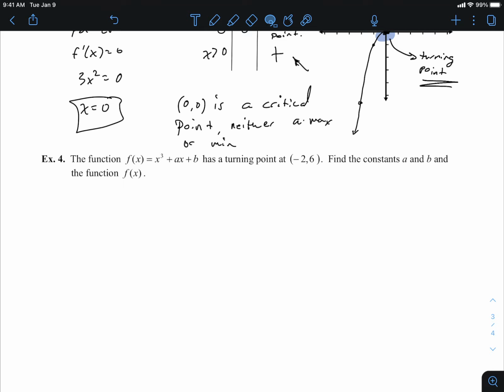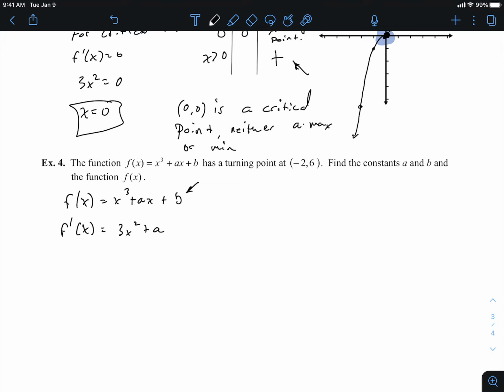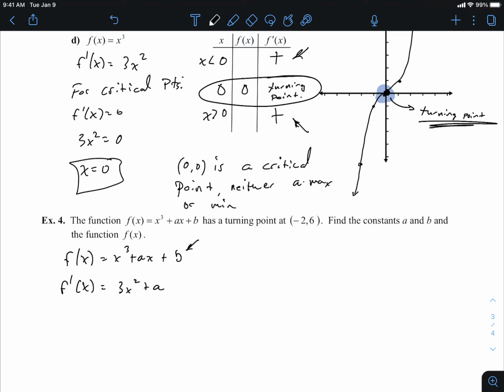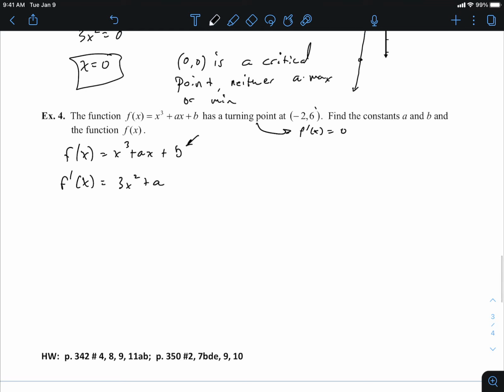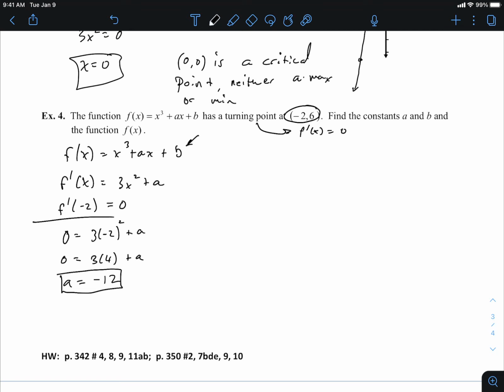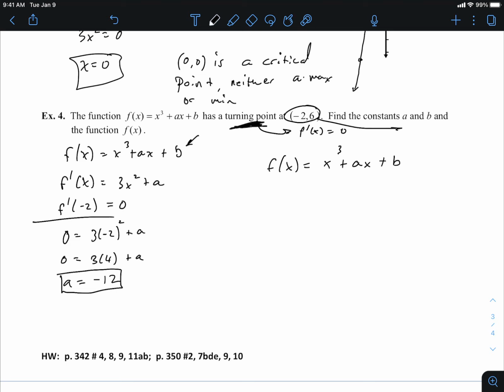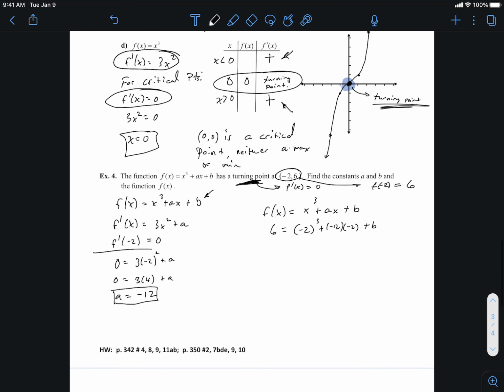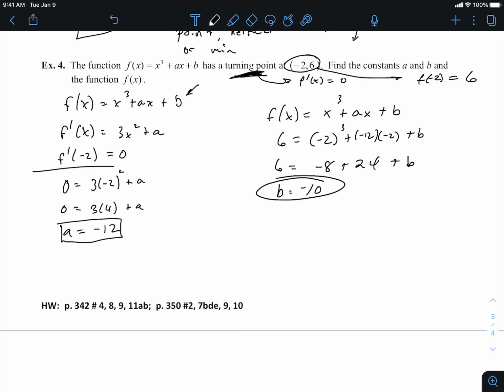Increasing and Decreasing Functions - Part 4/4